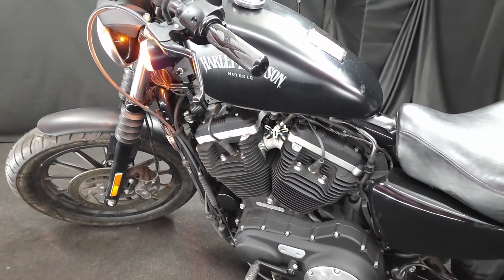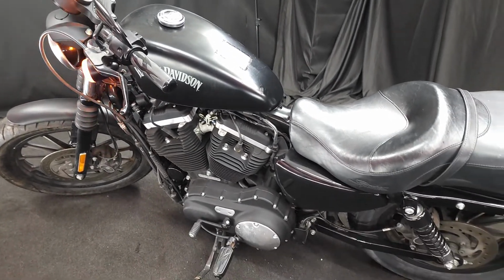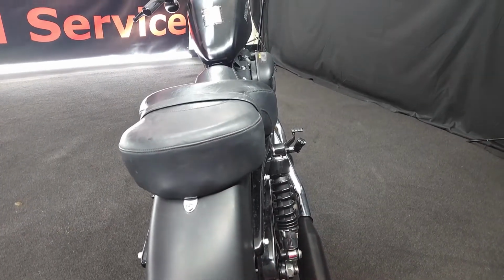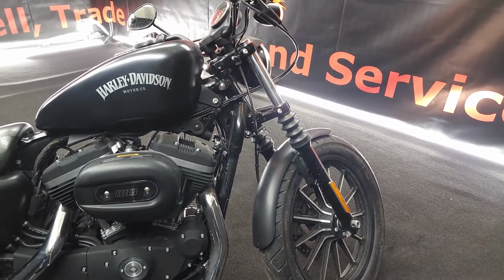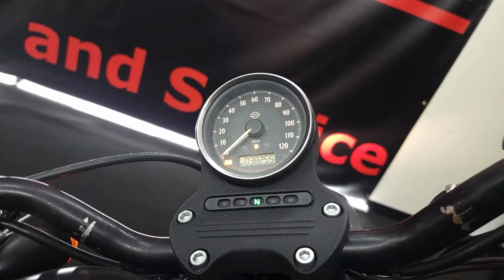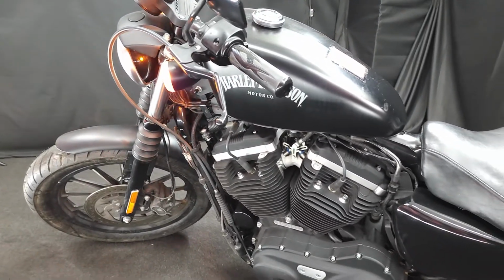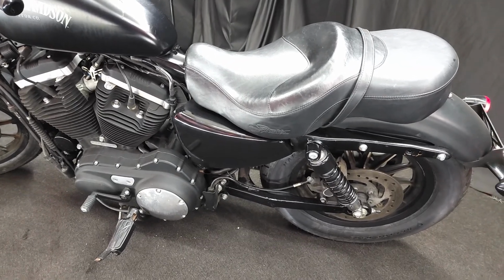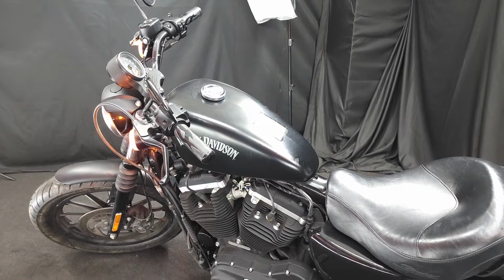2015 Harley Davidson Xl883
Riding the 2015 Harley Davidson XL883 is a visceral experience that captures the essence of classic American cruising. As you swing a leg over the bike and settle into the saddle, you're greeted by the low-slung profile and the distinctive rumble of the V-twin engine. The peanut-shaped fuel tank sits proudly in front of you, and the handlebars are within easy reach, offering a relaxed riding position that encourages long hours on the open road.

The heartbeat of the XL883 is its air-cooled Evolution engine, delivering a robust torque that's felt through the handlebars and footpegs. The bike responds eagerly to the twist of the throttle, propelling you forward with a surge of power accompanied by the iconic Harley Davidson exhaust note. The rhythmic "potato-potato" sound becomes not just an auditory experience but a tangible part of the ride, infusing every journey with a sense of heritage and tradition.

Navigating through urban streets or winding country roads, the XL883 handles with a balanced poise. The compact design and nimble chassis make it easy to maneuver, while the responsive suspension system absorbs bumps and undulations, ensuring a smooth and comfortable ride. The bike's relatively light weight adds to its agility, making it a joy to lean into curves and navigate traffic.

The XL883 isn't just a machine; it's a canvas for self-expression. Harley Davidson's commitment to customization means that each rider can imbue their bike with a unique personality. Whether it's selecting a custom paint job, upgrading the exhaust system for a deeper growl, or adding personalized accessories, the XL883 invites riders to make the bike truly their own.

In essence, riding the 2015 Harley Davidson XL883 is an immersive journey into the heart of American motorcycle culture. It's more than just a means of transportation; it's a celebration of freedom, individuality, and the open road.